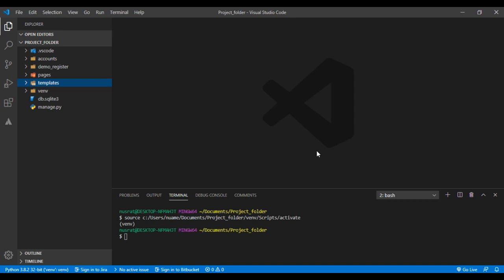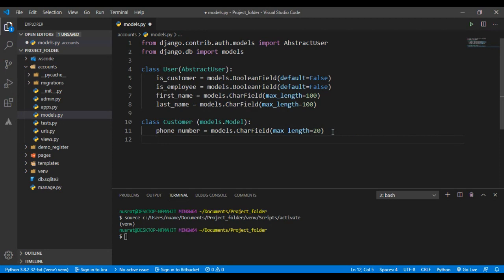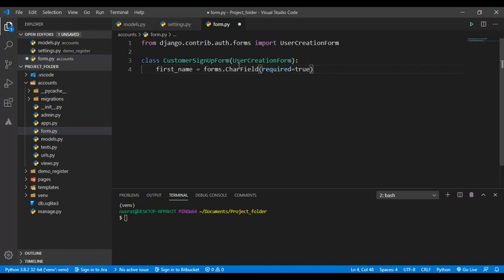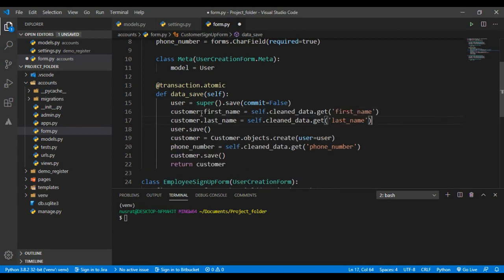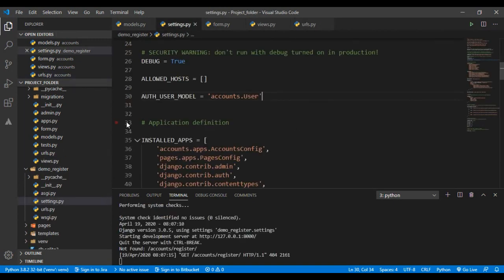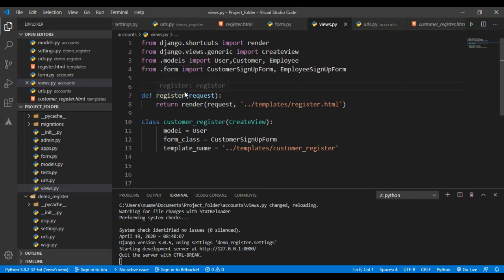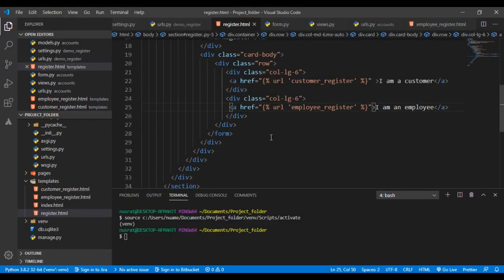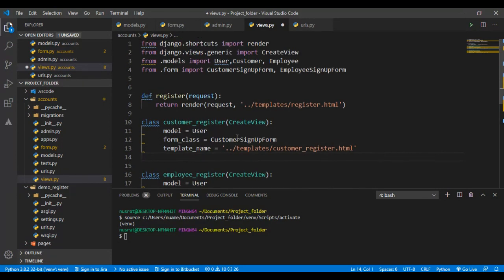django Multiple Users Registration | django tutorial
Timestamp :
1. User models - 0:24
2. UserCreationForm - 11:10
3. Class based Views - 24:48
4. Registration template - 34:09
5. User Registration demo - 43:41